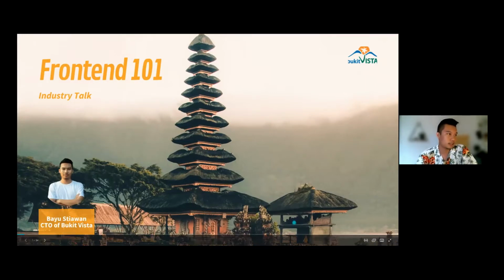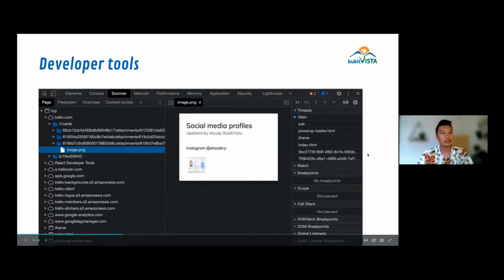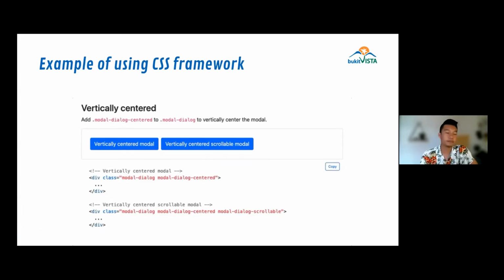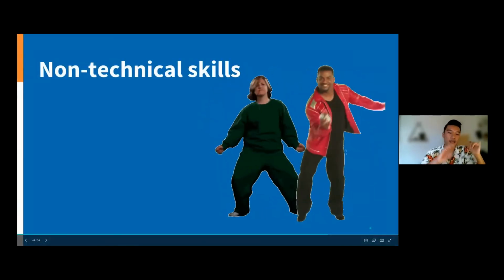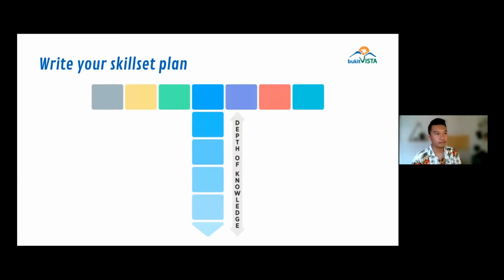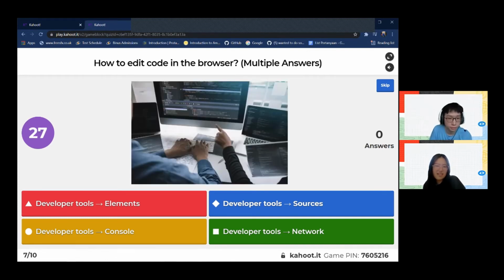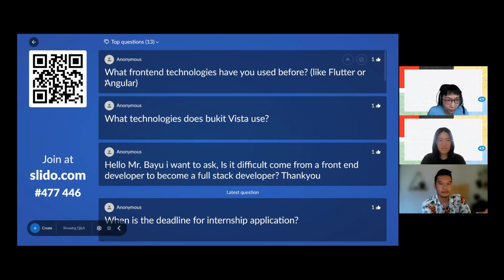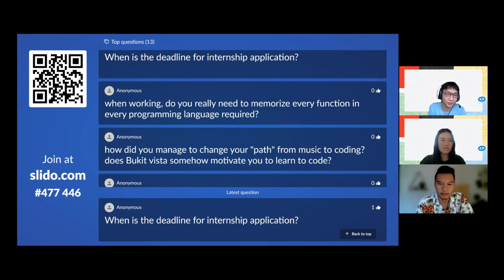GDSC X BV: Journey to Front-end Development: A Starting Guide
Hello, hello again everybody! In this video, GDSC has collabed with Bukit Vista to bring you a seminar with guest star Bayu Stiawan, the current CTO of Bukit Vista! Wanna start your foray into front-end development? Need tips and tricks on what to do and not to do? Well, check out the seminar and be enlightened. d(￣ ▽￣d)

GDSC Binus International Organizers:
Jason Jeremy Wijadi
Jason Christian
Stephanie Staniswinata
Joshua Alexander
Anisa Dzikra Qalbiah
Jocelin Wilson
Philipus Adriel Tandra
Jessica Sie
Alexandro Joe Claudio
Rachel Anastasia Wijaya